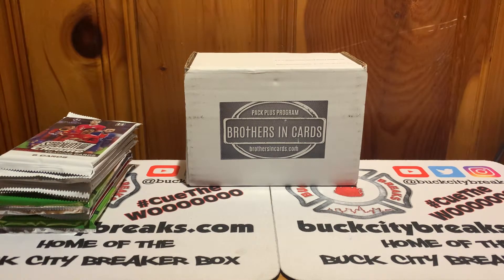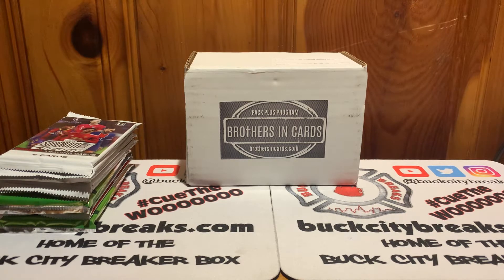HUGE RC’s! Brothers in Cards Soccer Gold Box October 2021! Great Pack Selection!